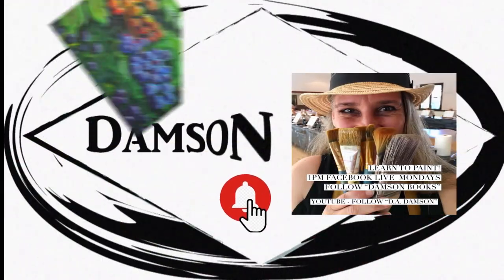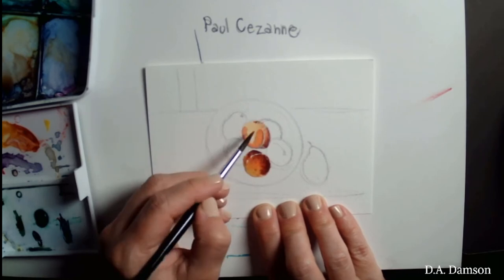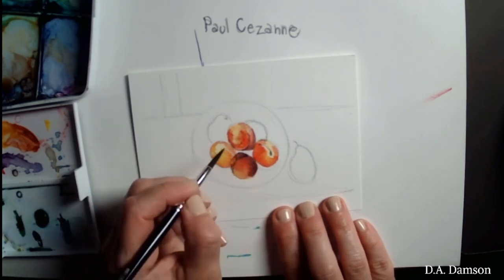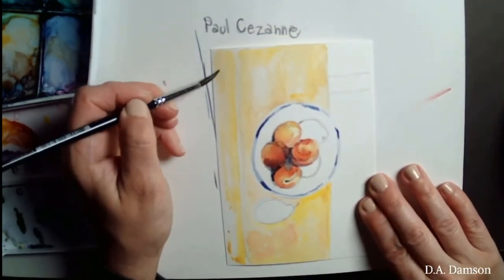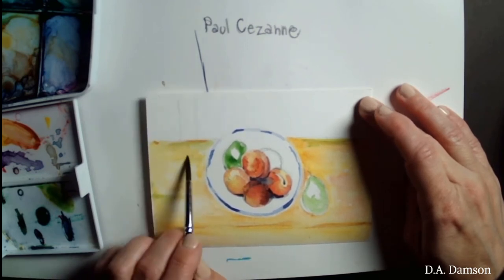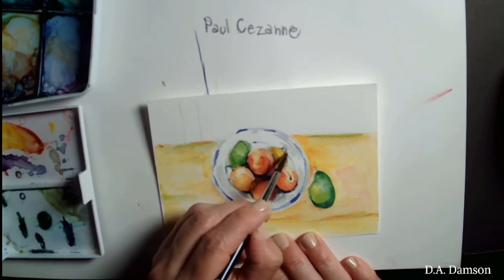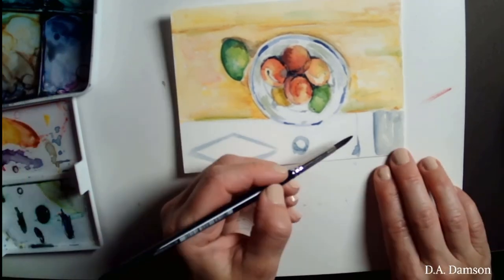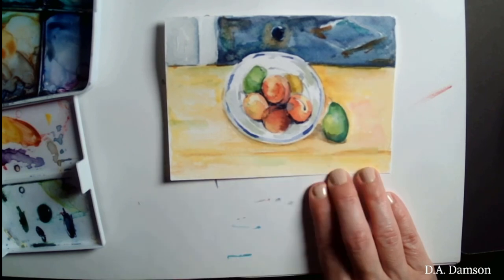Still Life Art Tutorial - Paul Cezanne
Still Life Art Tutorial of Paul Cezanne painting.
This is a step-by-step tutorial on how to paint with watercolor.
Good for beginnest and Intermediate artists.
If you like this art tutorial please do not forget to give it thumbs up.